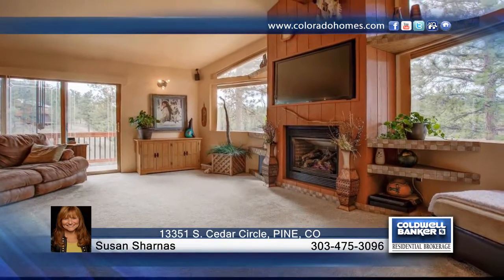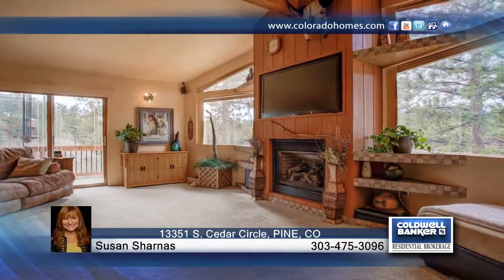13351 S. Cedar Circle PINE, CO | $450,000 | coloradohomes.com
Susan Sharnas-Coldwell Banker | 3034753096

Amazing views of Mount Evans and Rosalie from terrific great room and huge covered patio. True Ranch style home with spacious main-floor living. Stunning rock fireplaces, newer carpet, and updated kitchen. Stainless appliances and large island. Master suite features super soaking tub and walk-in closet. Lower level features full kitchen, two bedrooms, and expansive sun room offering up a multitude of options. This home has a three-car carport and a three car garage with 220 and additional space that could be used for work out room.